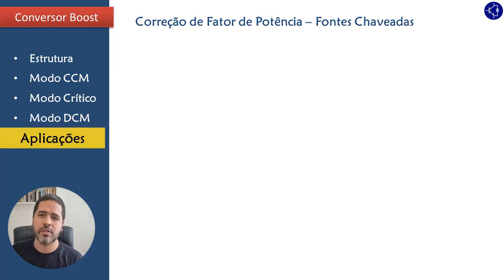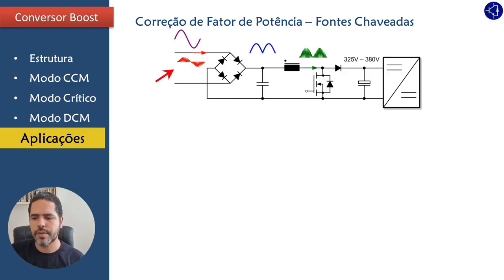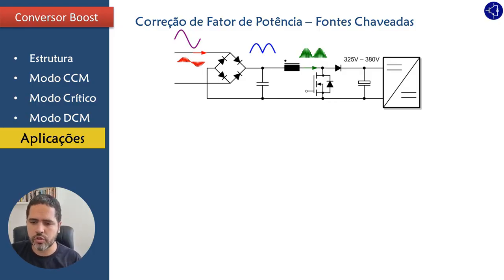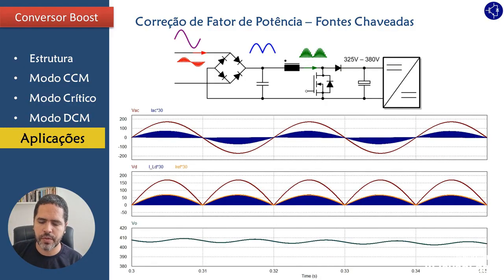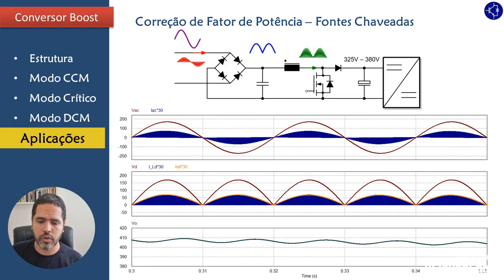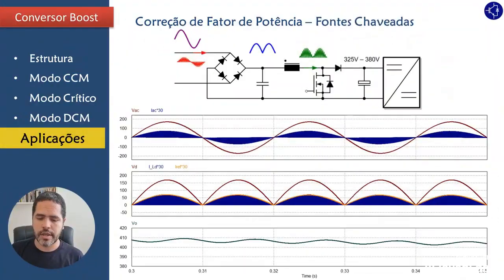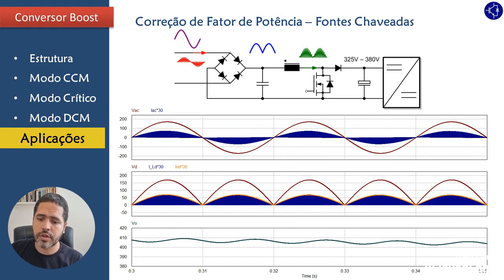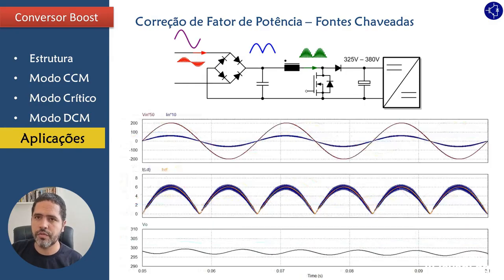✂ Boost PFC - Power Factor Corrector for SMPS [Clips]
One of the main applications of the Boost converter is Power Factor Correction (PFC) in switching power supplies. This circuit is responsible for forcing the line current to be sinusoidal and in phase with the grid voltage, achieving a unity power factor.

In this clip, we will discuss how this circuit behaves and the typical waveforms you can expect to find.

I am a Brazillian Power Electronics Professor in UFMG and this channel is an attemp to convert my content to a broader audience. I expect to have help you with your learning journey, and if you have a comment, leave it below!